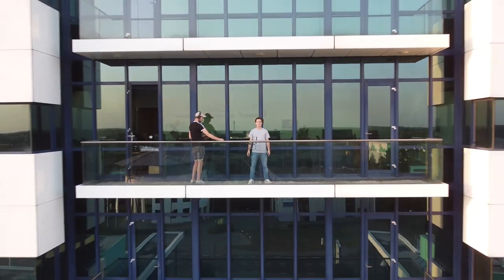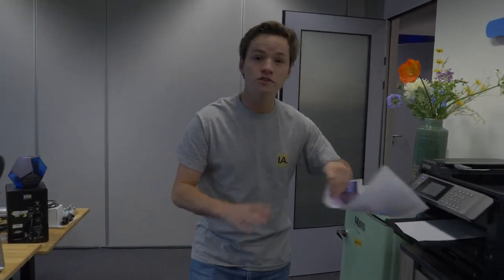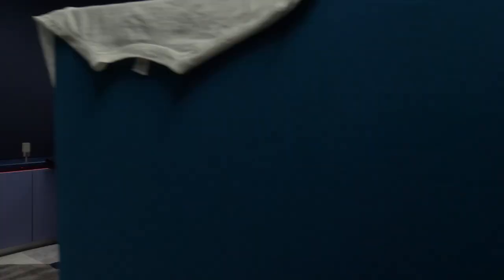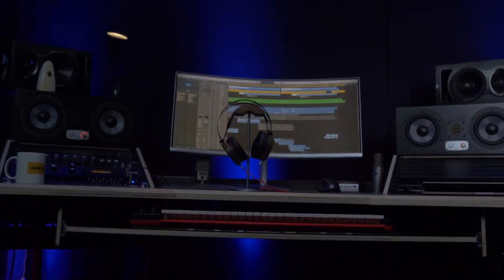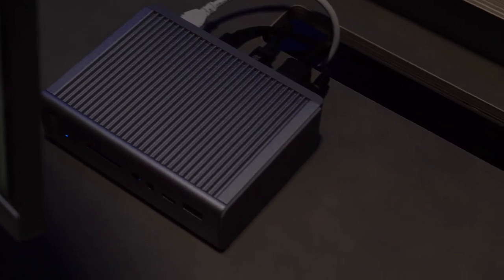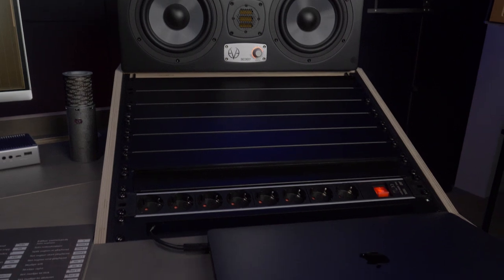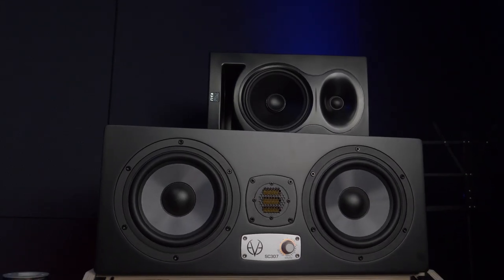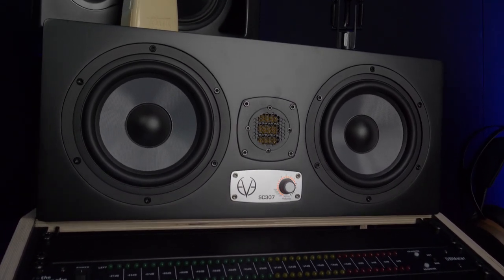STUDIO TOUR AND DREAM STUDIO DESK! - (Sessiondesk Gustav)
This is the first official video of our new channel which we high-light our dream studio desk by Sessiondesk named the Gustav!

0:00 Intro
0:40 The Studio
1:00 Assembling the Sessiondesk
1:15 Sessiondesk Gustav

⚡️ The Inside Audio Database
The Inside Audio Database aims to connect music stores all over the world on a single website. This is live on the Dutch Inside Audio and later will be on the international version.

Mailbox:
Inside Audio
Scheiweg 26
5421 XL Gemert
The Netherlands